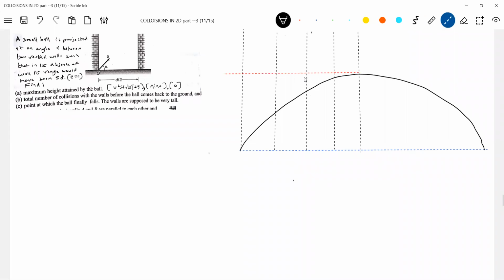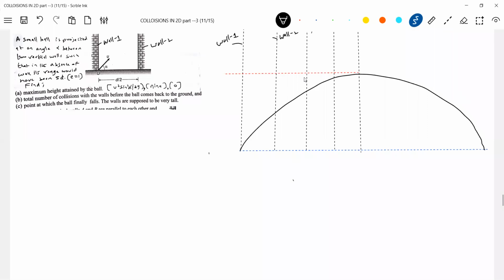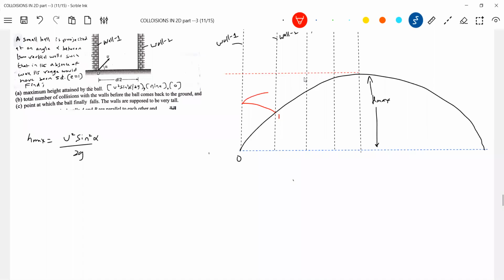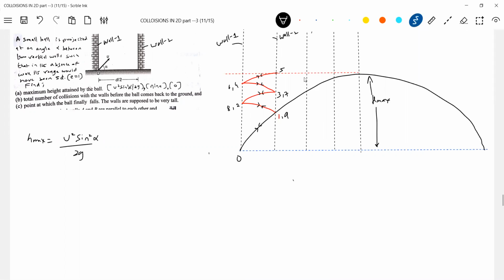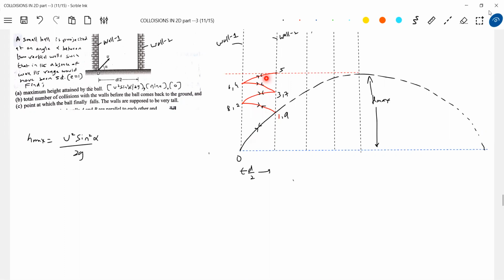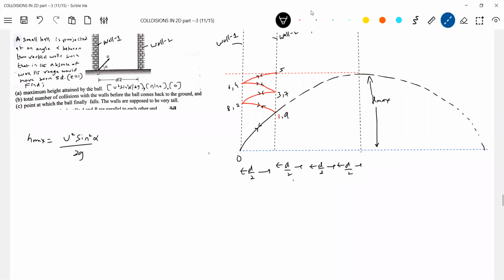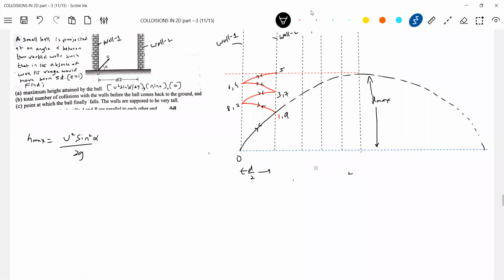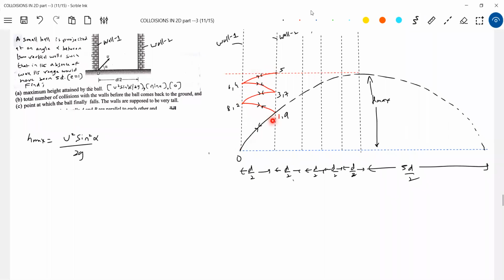20) Physics | Oblique Collision | Collision of projectile between two vertical walls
Physics | collisions in two dimension | JEE Main 2024 | JEE Adv | Collision of projectile between two  vertical walls